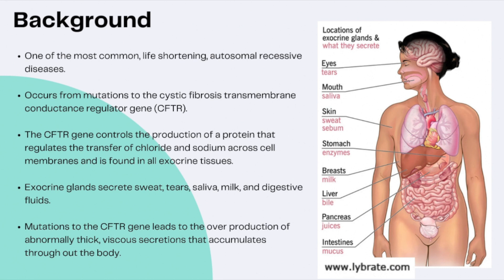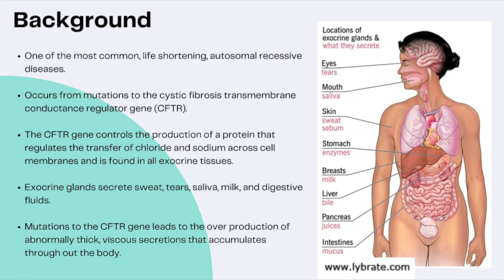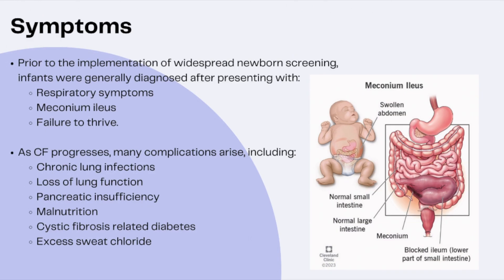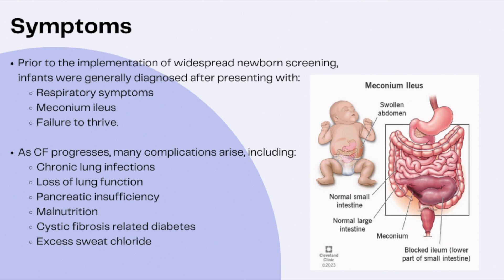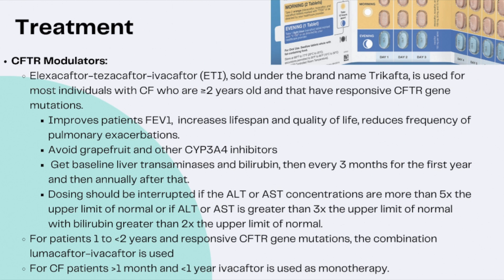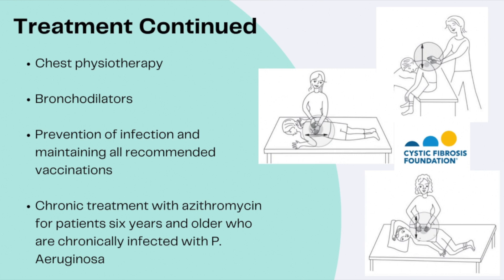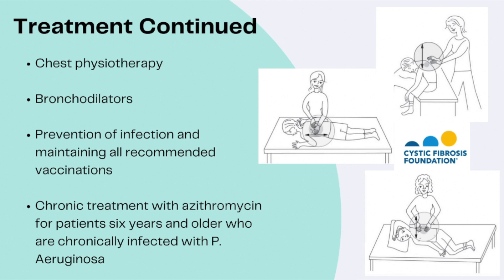All About Rare Diseases Episode 3| CYSTIC FIBROSIS | Nurse Practitioner Boards Prep